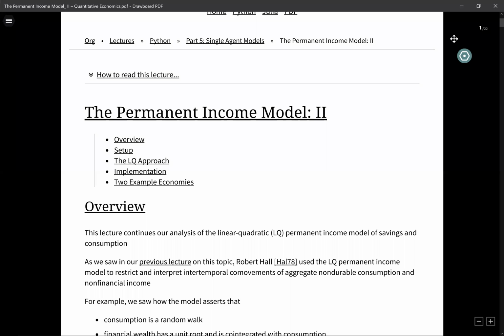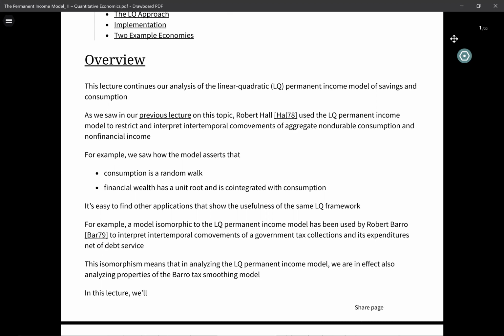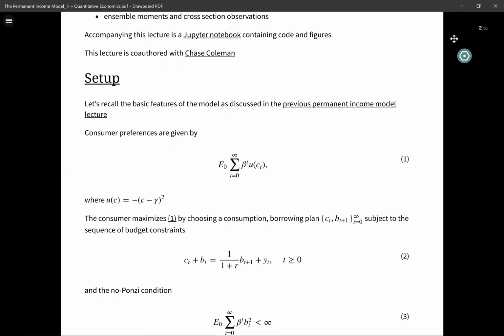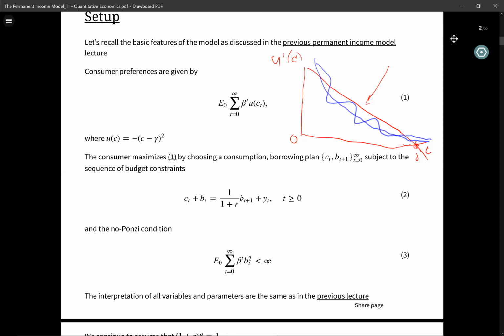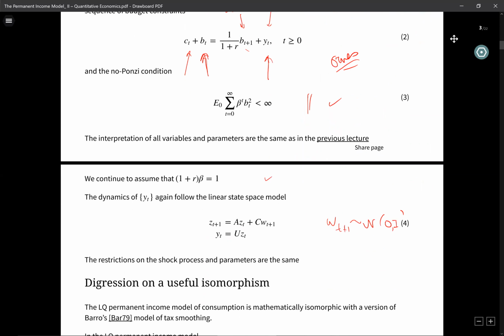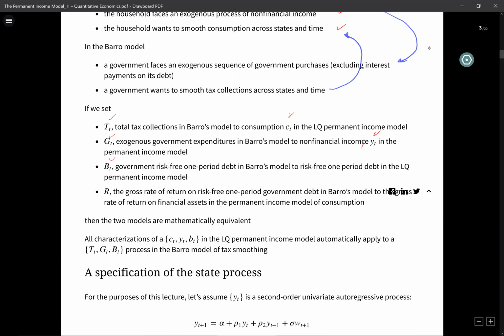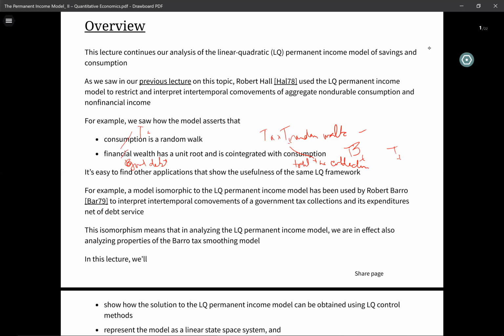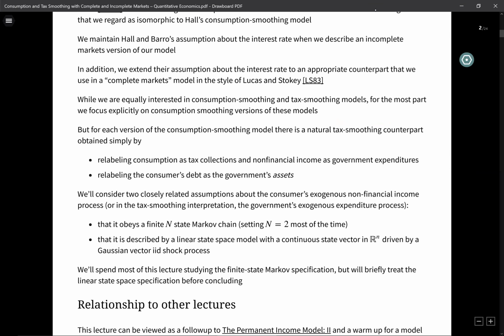lecture 6 adv macro 2017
Lecture on isomorphism between LQ permanent income model of Hall (1978) and tax smoothing model of Barro (1979)